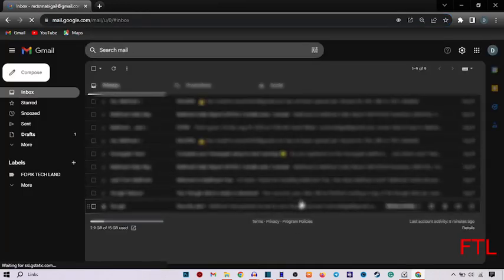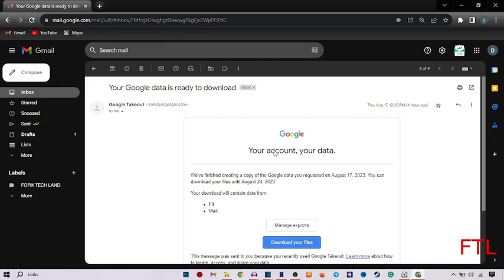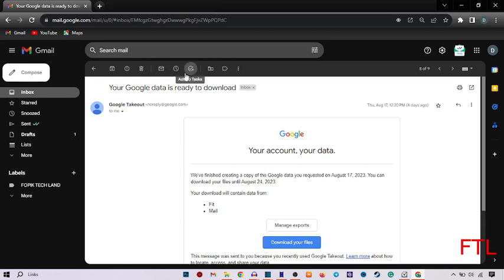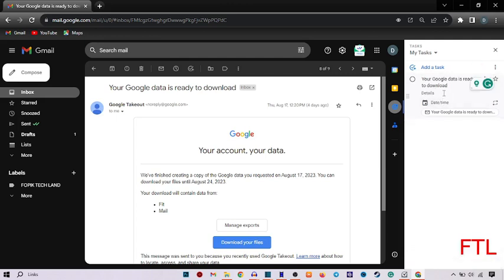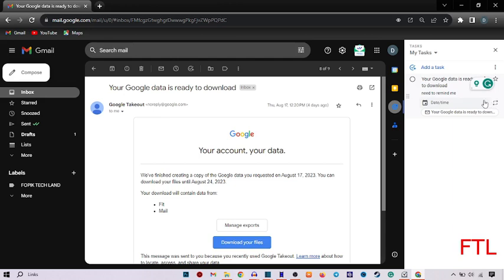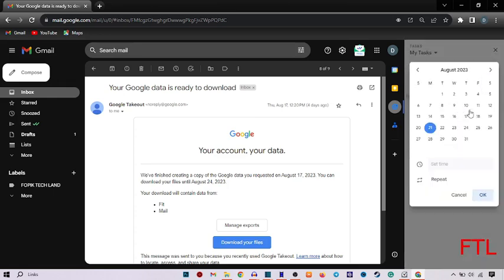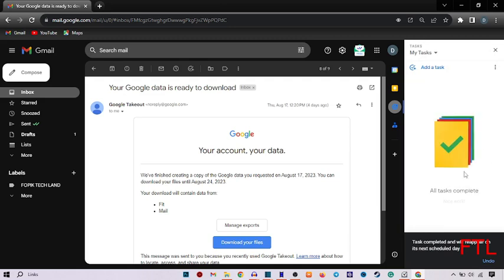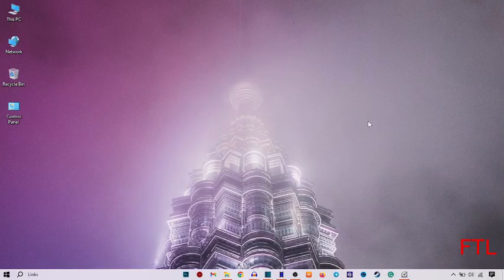How to Send a Reminder Email from Gmail (SOLVED)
How to Send a Reminder Email from Gmail

In this video, i will show you How to Send a Reminder Email from Gmail. This is very easy method. I hope it will help you. You can Send a Reminder Email from Gmail by following the steps.